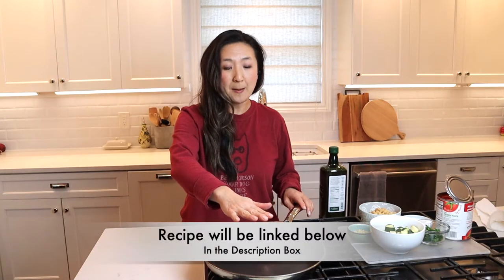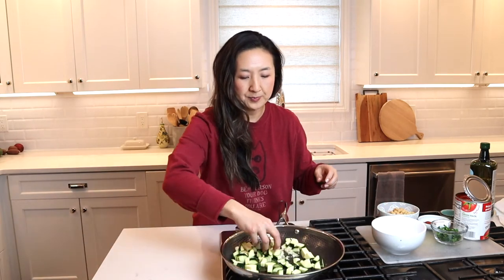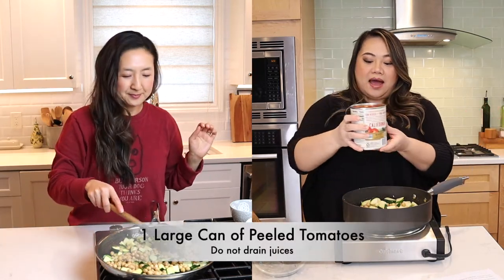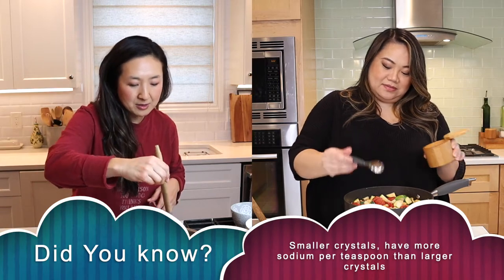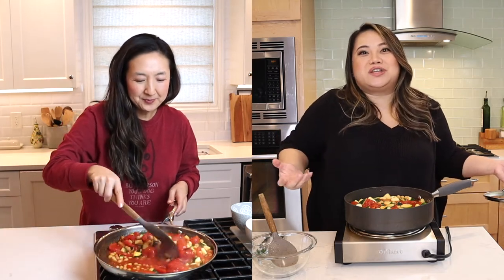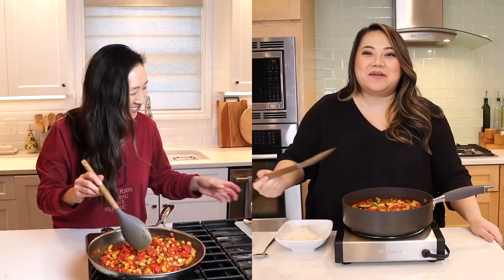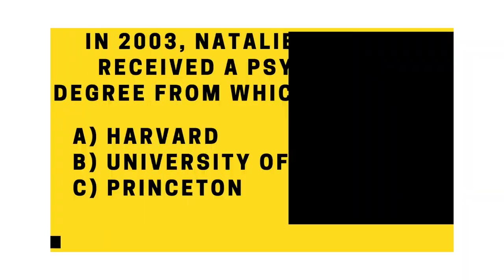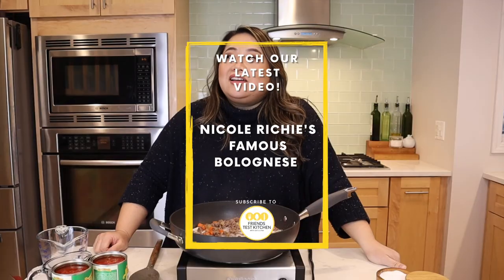Testing Natalie Portman's Vegan Spicy Chickpea Stew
March 20th is MeatOut Day in NYC, we're hoping it spreads across the country. Today, we're trying Natalie Portman's Spicy Zucchini Chickpea Stew that's one of her go-to's. We love her so we have high hopes that she wouldn't steer us wrong. We're not vegans but we love vegetables, which means if don't miss in our meal that means it's a good recipe. There's not much on the ingredients list which has us a little worried, like will it be enough in flavor and satisfy us? The ingredient list is simple, it's garlic, zucchini, chickpeas, canned peeled tomatoes, salt and lots of red pepper flakes. It's that easy, just plop some on white rice and  you have a nice vegan stew. Natalie Portman is a longtime vegan, she even launched a vegan shoe line a few years ago. We're somewhat excited to try this dish, we're hoping it's really good and blows our mind!

QUICK TIPS WE LEARNED AFTER TEST:
1. Don't cut your zucchini too thin or it'll fall apart, cut at least 1/2 an inch thickness.
2. Depending on the salt you use, the 2 tsp could be too salty. Start with 1 and add more as needed. (Chef's prefer Diamond Crystal Salt because of it's lower sodium content and write recipes with this salt in mind)
3. After 25 minutes with top on and 5 with top off, the stew was still wet. If you like a thicker stew, do what Jina did and leave uncovered the entire time.
4. You can add other vegetables that complement the dish, like artichoke would be perfect!
5. Even though it's vegan, this would pair well with fish (like Jina suggested).

**For our favorite silicone cooking utensils check them out